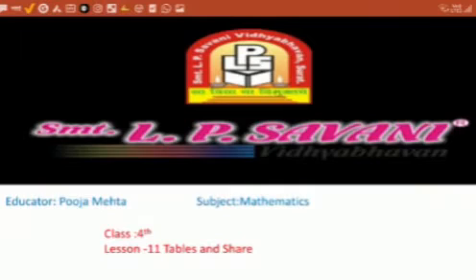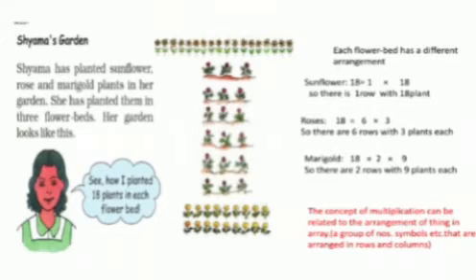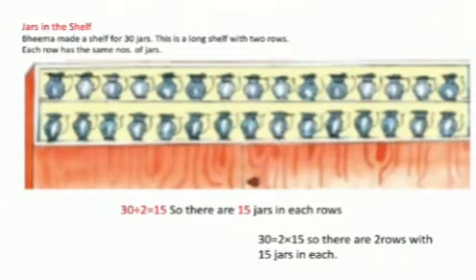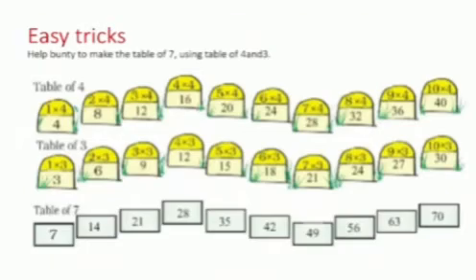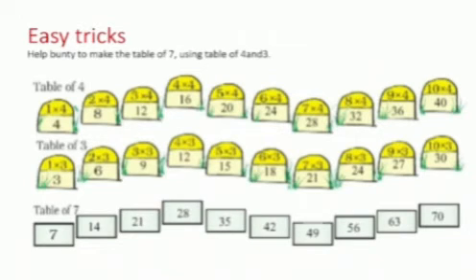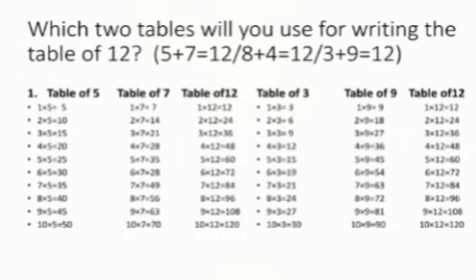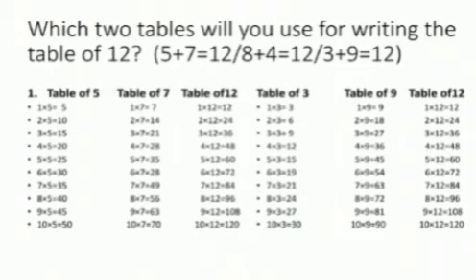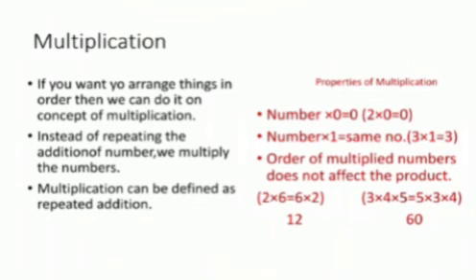STD - 4 -EM - MATHS - CH - 11 -TABLES AND SHARE (PART -1)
ALSO VIEW OUR MOST LIKED VIDEOS.